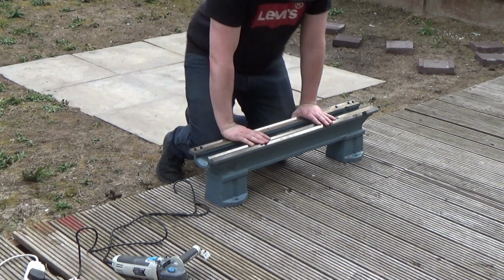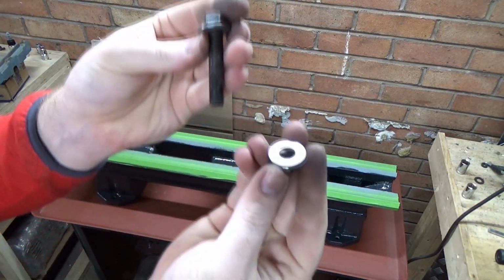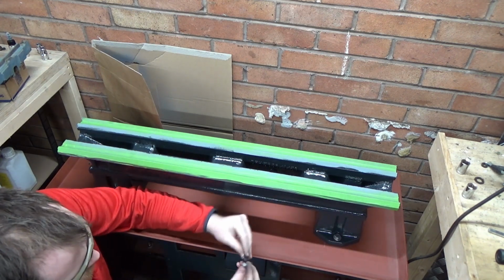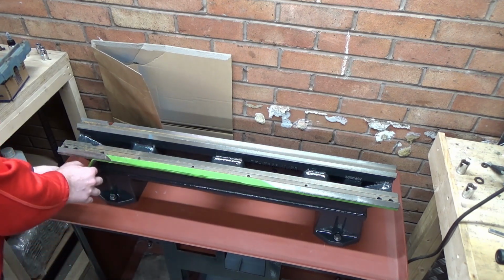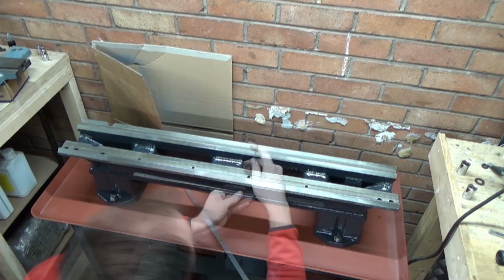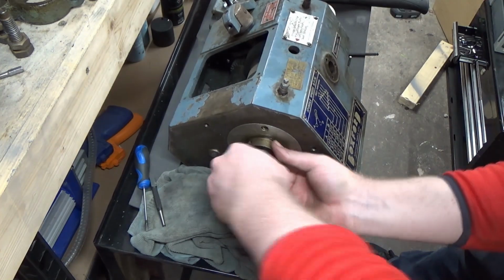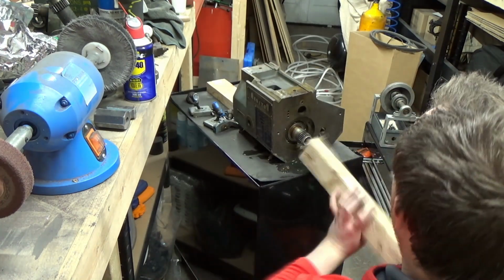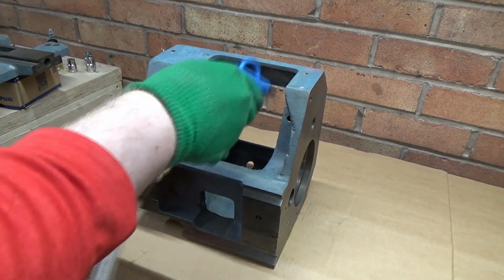Restoring a 60 Year Old Lathe - Boxford AUD Part 5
Stripping the paint on the bed and repainting. Also fitting the bed into place and fixing it to the stand. Also stripping the head stock down for cleaning and reassembly.